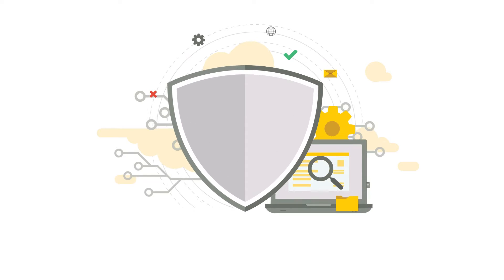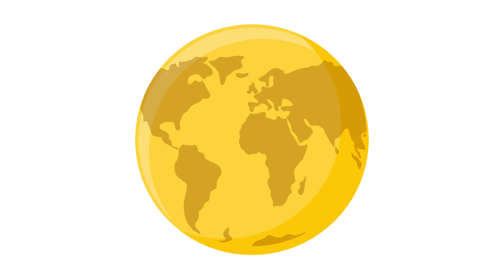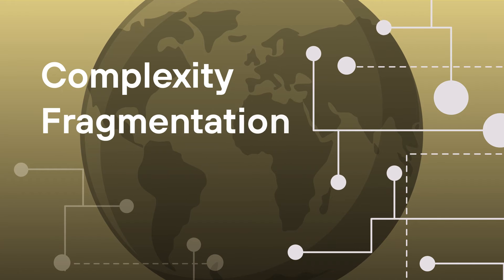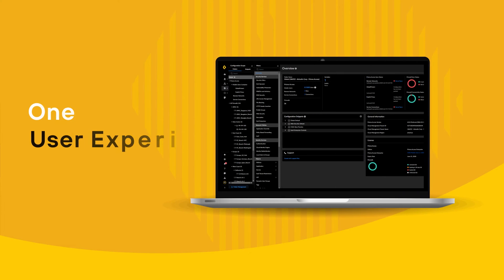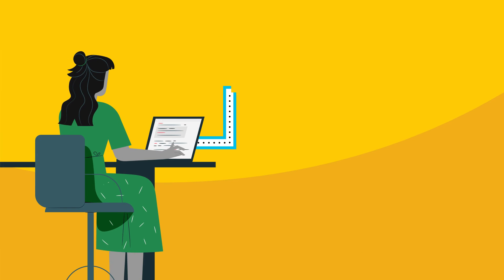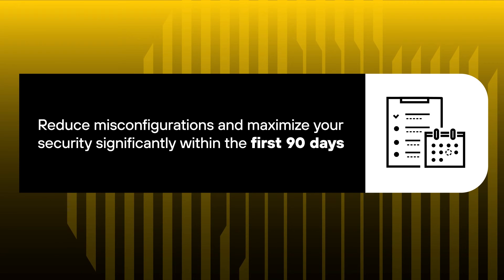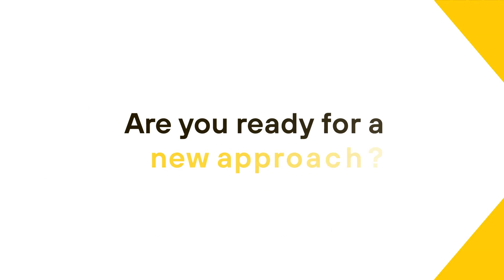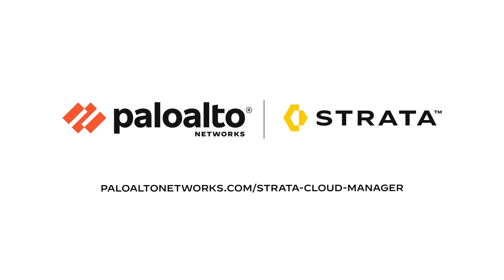Strata Cloud Manager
Introducing Strata Cloud Manager, the industry’s first AI-powered Zero Trust management & operations solution. Prevent network disruptions, strengthen security with real-time best practices, and unify management and operations across your NGFW and SASE security stack from one user interface.